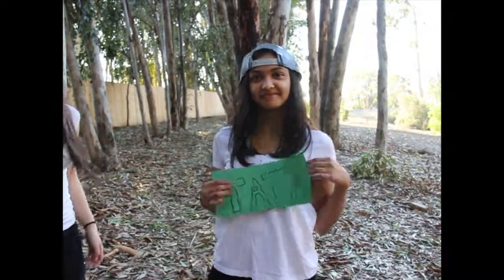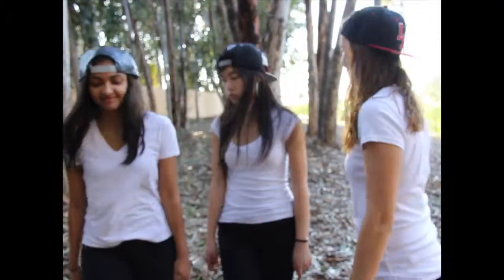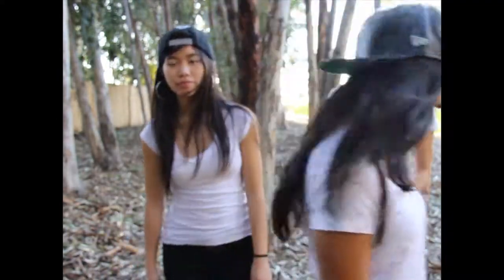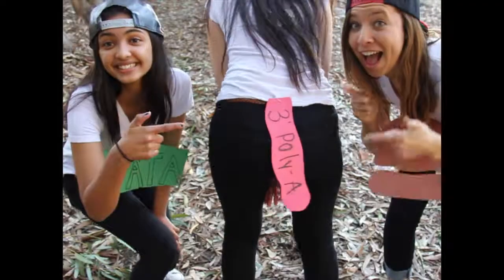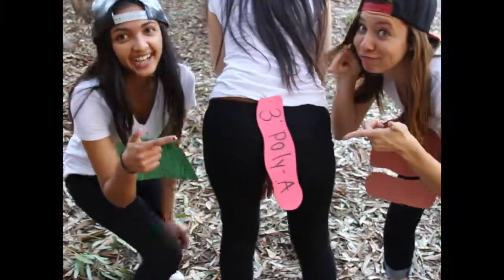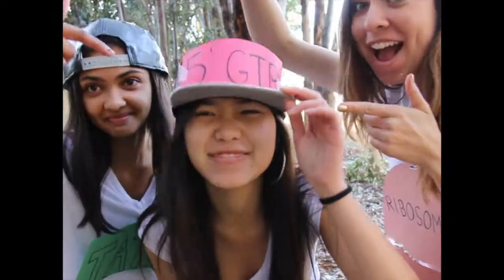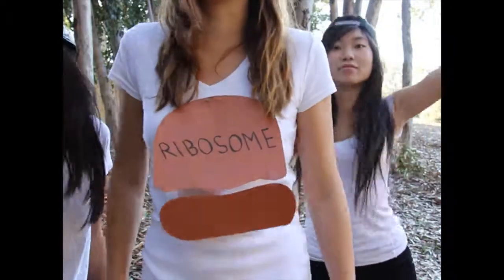Eukaryotic Gene Regulation Music Video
Lyrics:
Uh huh, this my cell
All eukaryotes regulate like this

This first step is DNA packing
How does it fit in the nucleus?
Wrap it around 8 histone proteins
Not too tight cause it won’t transcribe

Add some acetyl to the histone
Make it looser for transcription
Gotta find that TATA bo-ox
Bind some transcription factors

Ooh, for the RNA poly(merase), RNA poly(merase)
Ooh, this my cell, this my cell
Ooh, now enhance, now enhance

You heard that we were enhancing
But you need some activators
Now the gene will fold together, speeding up the raaaaate
So I’m ready to splice, gotta move exons
Gotta make mRNA, go make some proteins
That’s’ done, put your snurp-snurps down, getting every gene spliced up

mRNA degradation
But it’s not just gonna happen like that
Cause you got a poly-A tail
A 3 prime poly-A taaail

mRNA degradation
Cause you got a GTP cap
A 5 prime GTP cap

Ooh, complex cells, complex cells
Ooh, regulatin’, regulatin’

So here’s RNAi, little RNA segments
No genes turned on, no proteins maaade
Place a death tag on mRNA, and now it starts to degrade
The cells gonna fight, gonna give its all
Gonna stay alive, gonna regulate it
That sucks cause the gene got silenced, another one bites the dust
A few blocks in the translation stage
So it’s not just attach to like that {point to ribosome}
Cause of regulatory proteins
O-o-n the 5 end

Cause of lengthy tails
O-o-n the 3 end

Let me hear you say this step is translation
T-R-A-N-S-L-ation
(This step is translation)
(T-R-A-N-S-L-ation)

Next
The step is degradation
D-E-G-R-A-D-ation
(This step is degradation)
(D-E-G-R-A-D-ation)

A few parts in protein degradation
Cause it’s not just gonna degrade like that
Cause I got ubiquitin tags
Proteasome degrade

A few parts in protein processing
Cause it’s not just gonna transport like that
Gotta fold and cleave the protein
And then add sugar groups